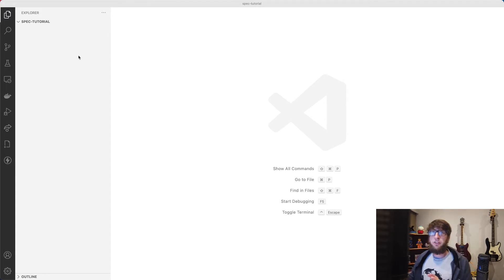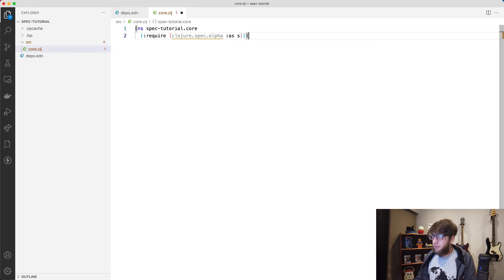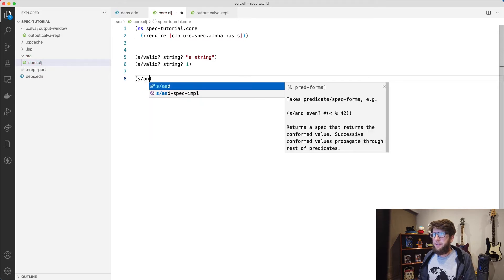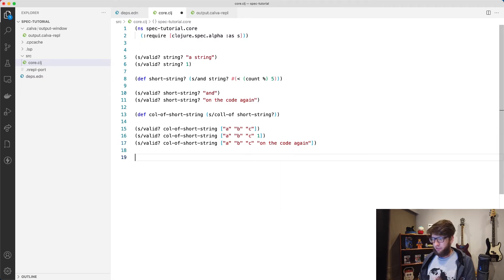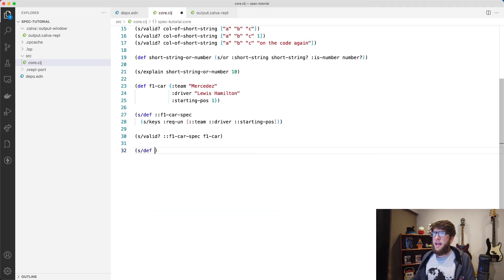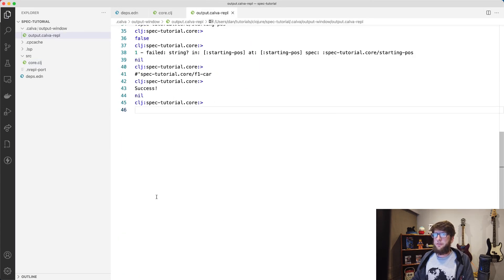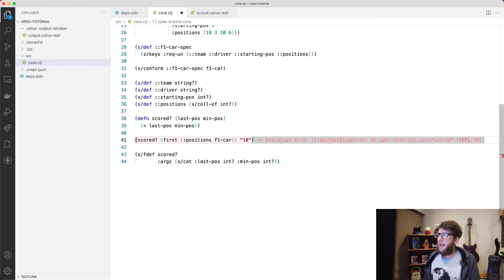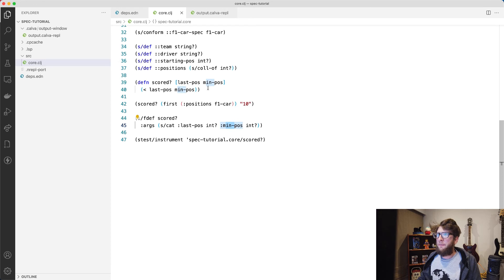Clojure Spec Tutorial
0:10 What is Spec
0:20 Setting up the project
1:40 Using the valid? function
2:10 Combining Specs using and
3:00 Using Spec with Collections
4:00 Using the or function
5:30 Getting errors out of Spec
6:19 Using Spec to test keys in a map
8:30 Using Spec to test map values
9:40 Checking specs with conform
11:00 Using spec on functions
12:00 Using spec to test function arguments
13:45 Spec function return
15:36 Spec function with another function